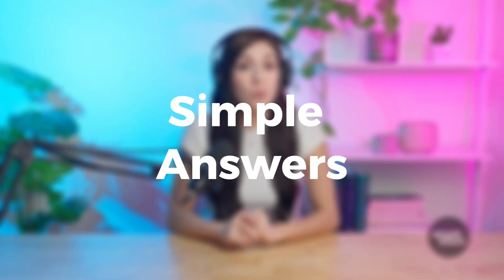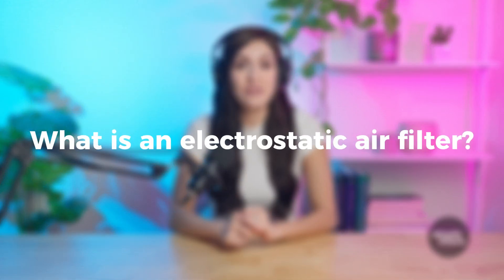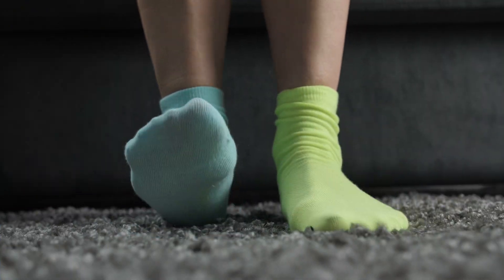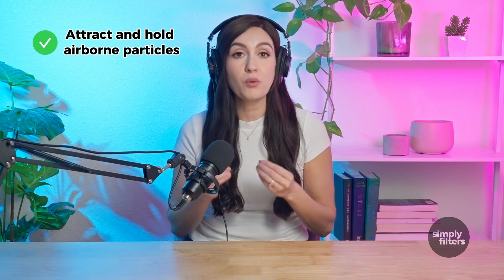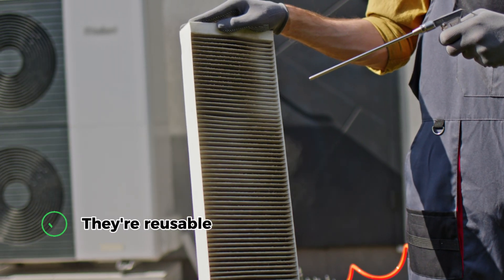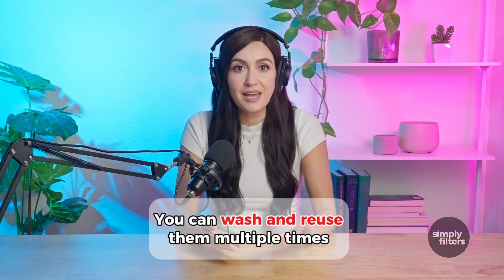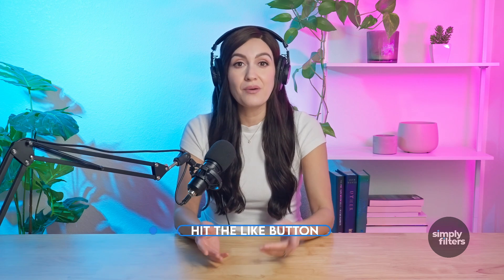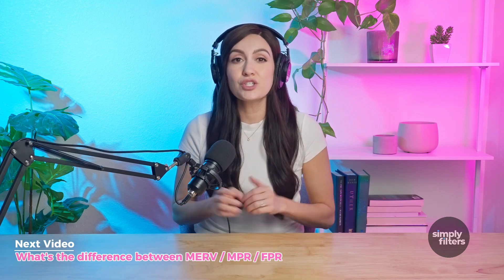Re Useable Electrostatic Air Filters, The Ultimate Dust Zapper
Zap! ⚡ Ever heard of an air filter that uses static electricity? In this video, we tell you how electrostatic air filters work and their pros & cons.

Here's what you'll discover:

● What electrostatic air filters are and how they work
● The pros and cons of using an electrostatic filter
● How to clean and reuse an electrostatic filter
● Whether an electrostatic filter is right for you

Chapters:
Intro (0:00)
What are electrostatic filters? (0:21)
What's the best thing about electrostatic filters? (0:43)

Discover filters of the highest quality at Simply Filters!